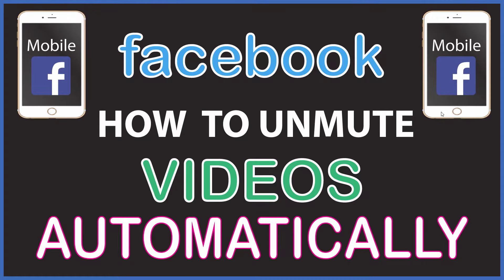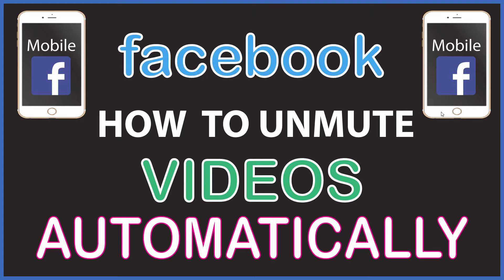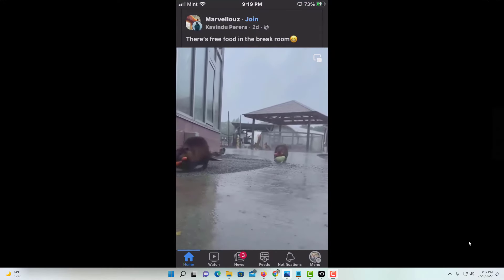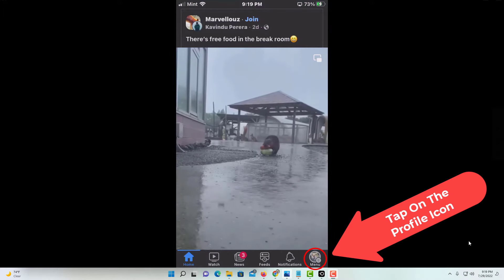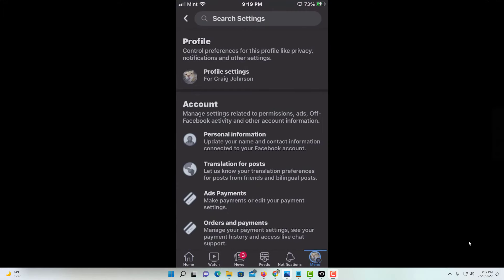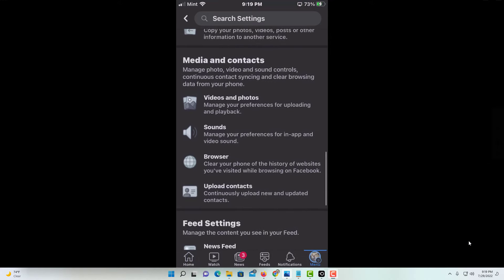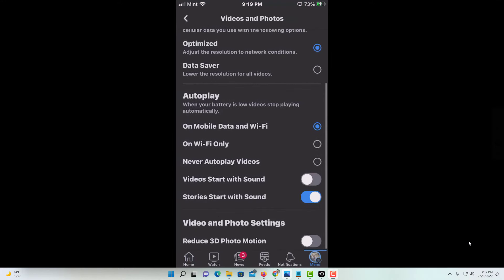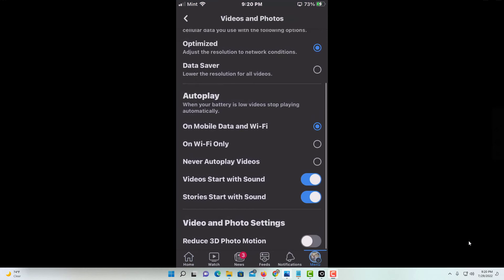Facebook: How To Unmute Videos Automatically In Your Facebook News Feed | Mobile | *2022*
This is a video tutorial on how to unmute videos automatically on Facebook. I will be using the Facebook app on an IPhone SE For this tutorial but the steps should be similar on other devices.

Simple Steps
1. Open The Facebook app.
2. Tap on your profile icon in the lower right corner.
3. Tap on the settings gearwheel in the upper right corner.
4. Tap on "Profile Settings".
5. Scroll down and tap on "Videos and Photos".
6. Tap on "Videos Start With Sound".
6. Toggle on "Videos Start With Sound".

Chapters
0:00 How To Unmute Videos Automatically On Facebook
0:20 Open The Facebook App
0:34 Tap On Your Profile Icon
0:44 Tap On The Settings Gearwheel
0:54 Tap On Profile Settings
1:04 Tap On Videos And Photos
1:10 Toggle On Videos Start With Sound